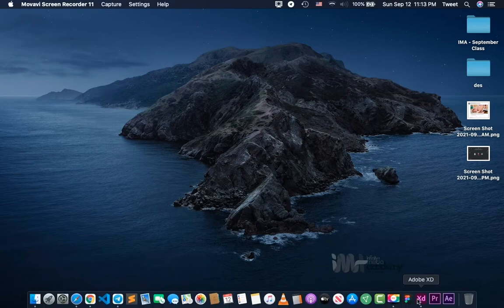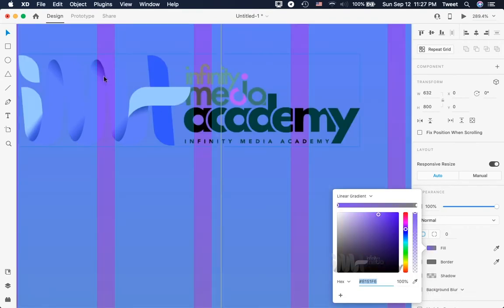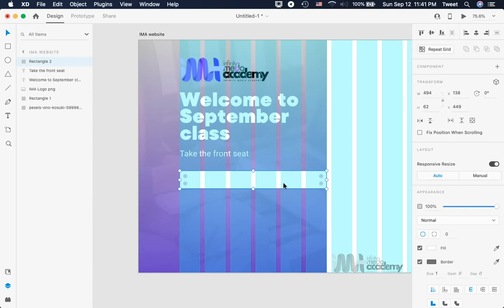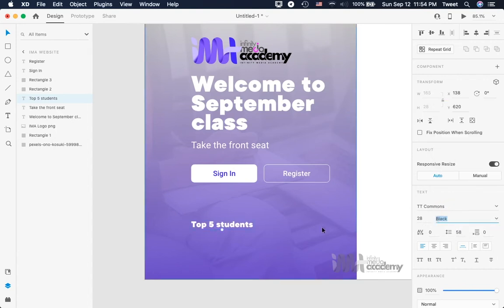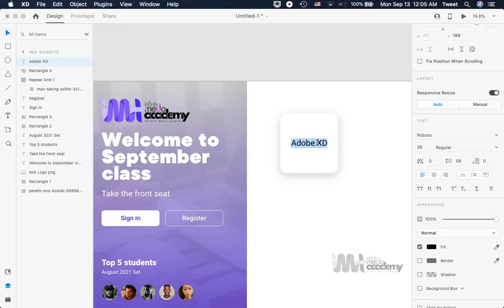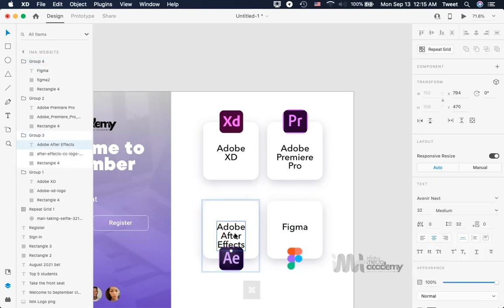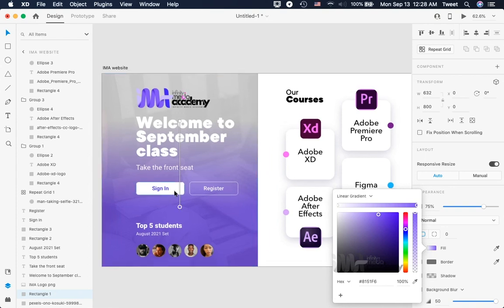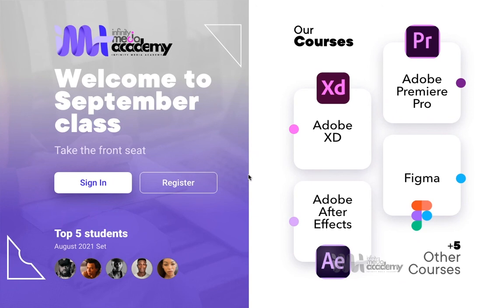IMA - Day2 - Learn UI/UX Design Using Adobe XD - Basic - 1209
Learn how to use Adobe XD to create basic website designs. You will learn to use the Pen Tool, Repeat function, Mask, Linear Gradient color, and more.